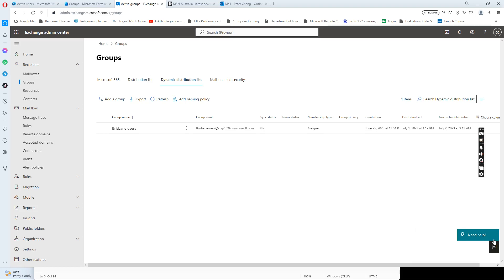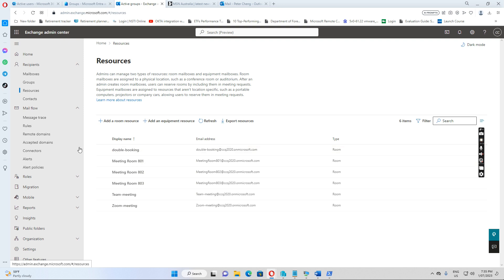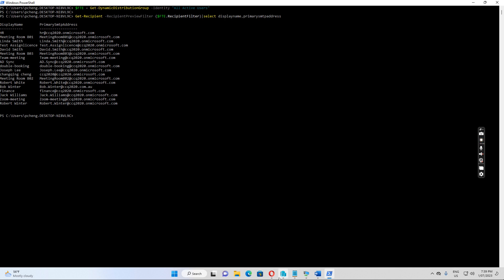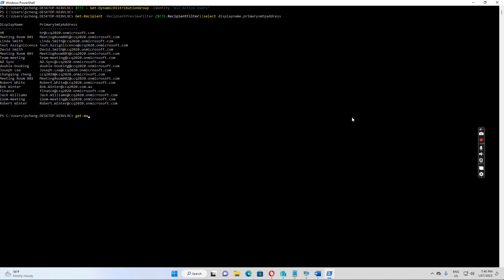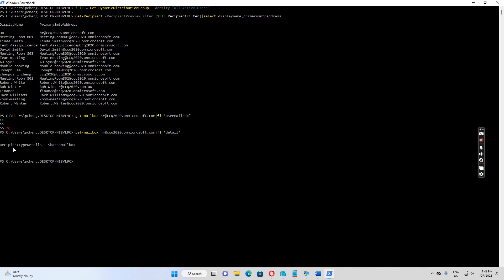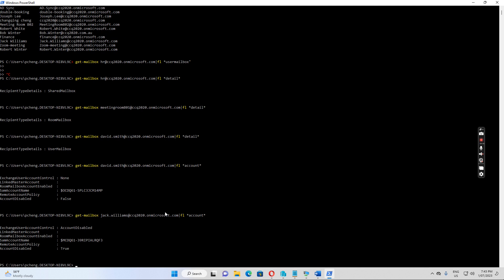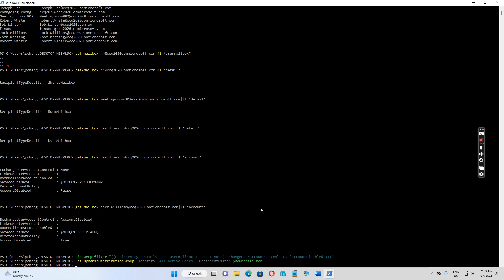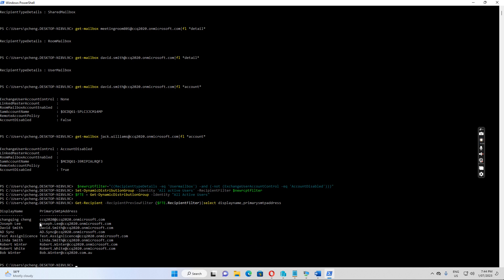Office 365 - How to create a dynamic distribution list that only include active user mailboxes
This video will show to create a dynamic distribution list that only include active user account with mailbox